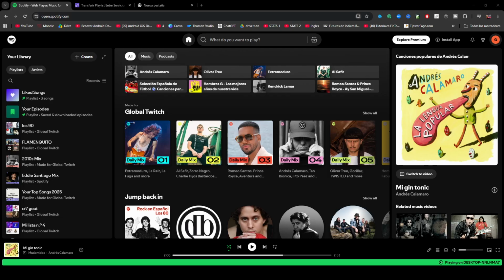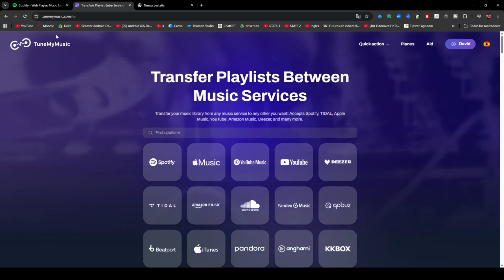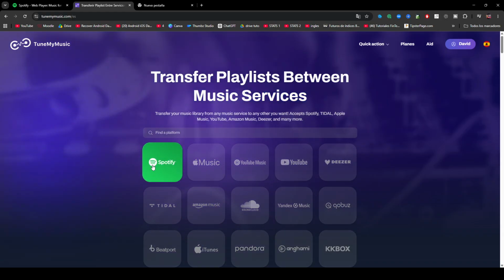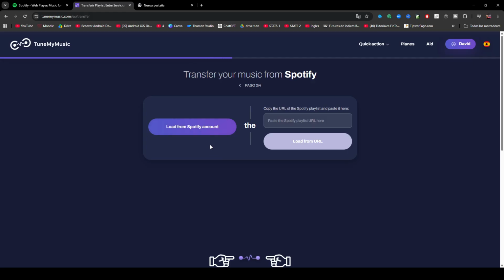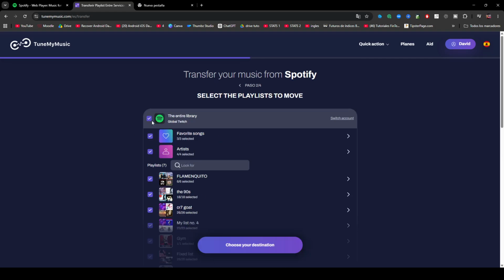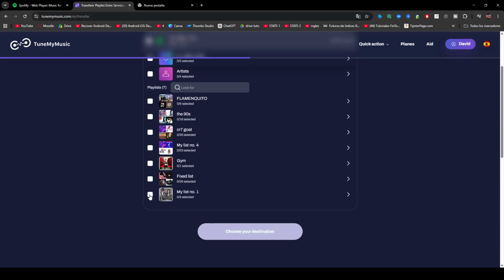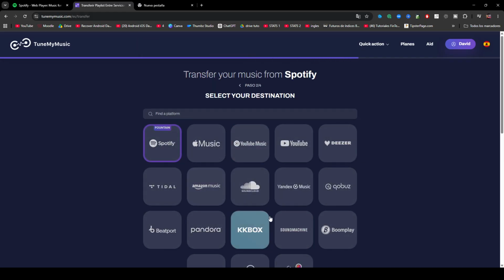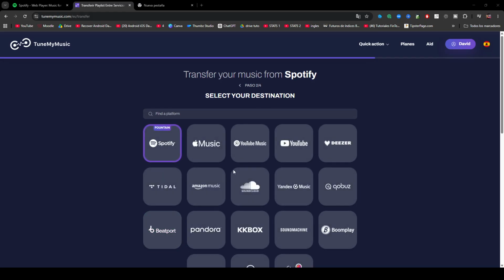How To Transfer Spotify Playlist To BeatPort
Learn how to transfer a playlist from Spotify to Beatport quickly and easily. In this video, I show you step by step how to use playlist transfer tools, connect both accounts, and move your tracks efficiently without losing your favorite music.